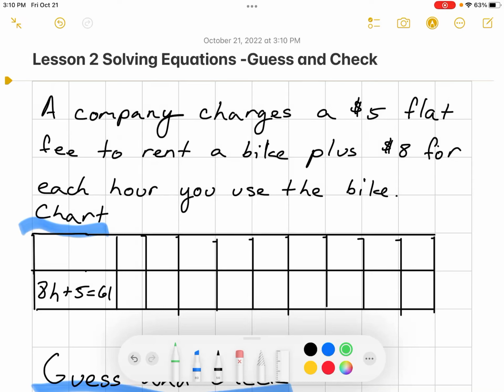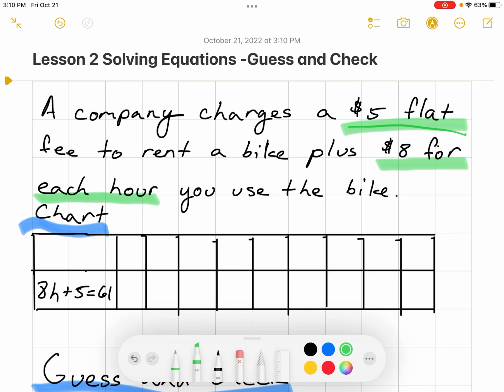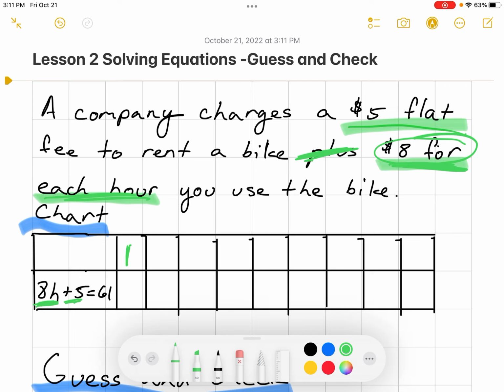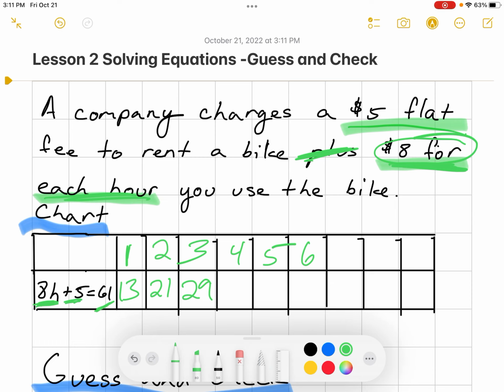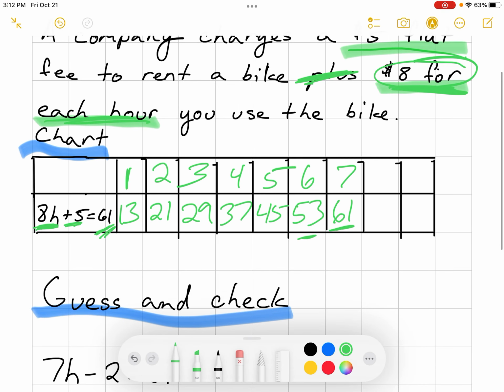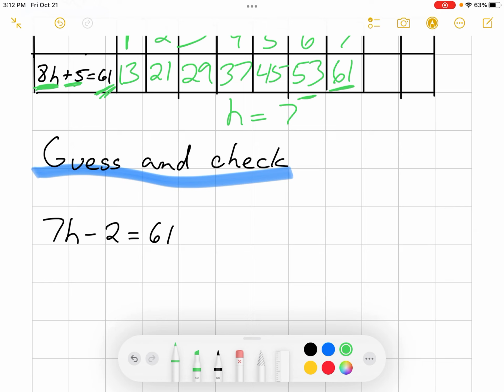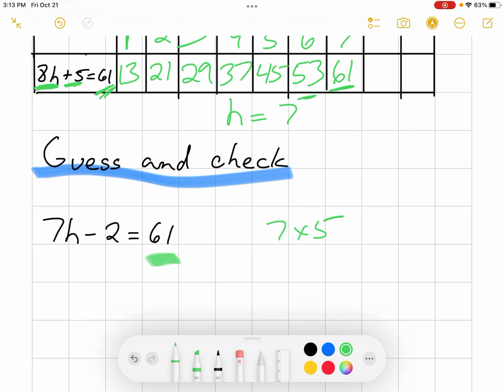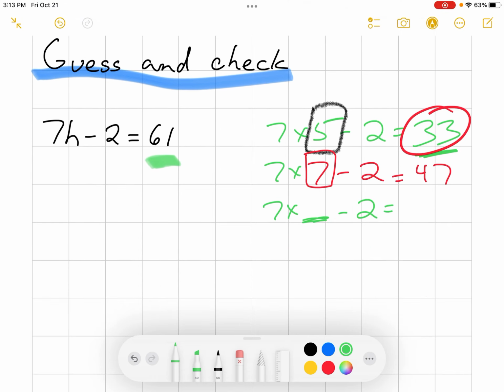Lesson 2 Solving Equations - Guess and Check